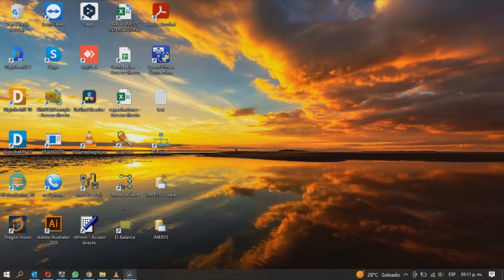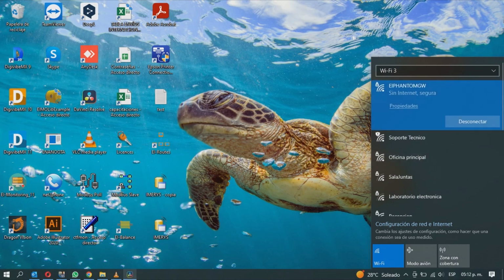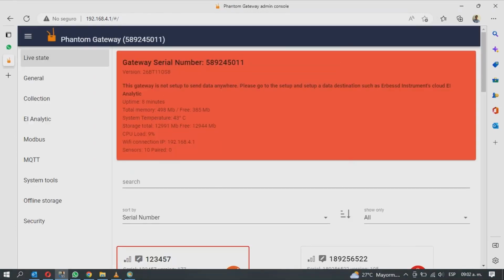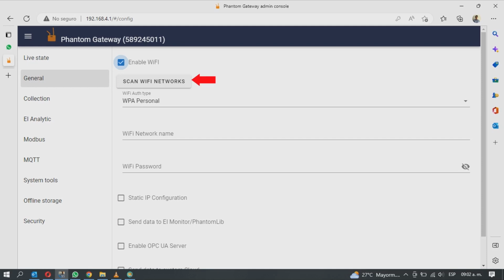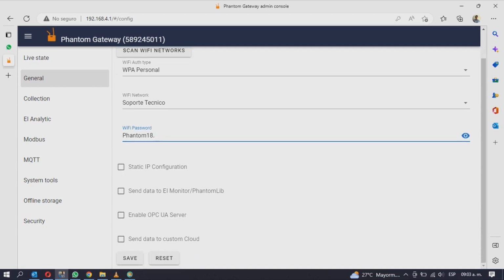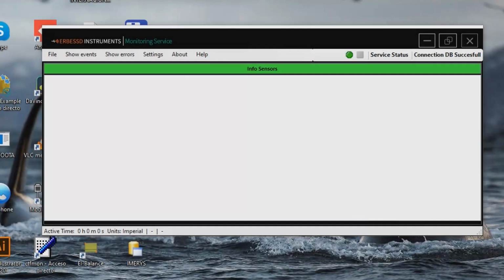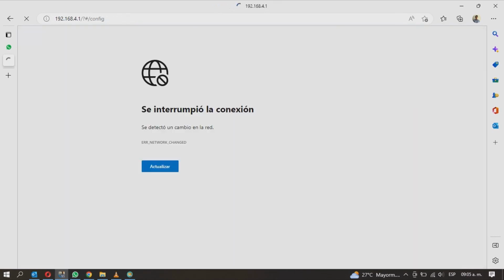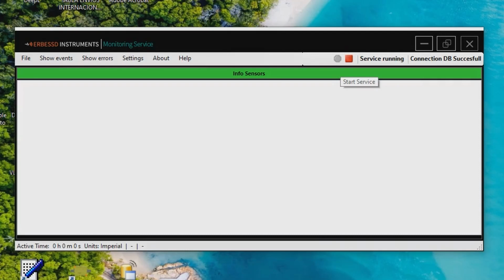Connect your Gateway 2.0 to EI Monitoring Software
In this video you will learn how to configure your phantom gateway 2.0 to connect to the EI Monitoring software and save information in a local database, follow these steps and start getting data from your phantom sensors.